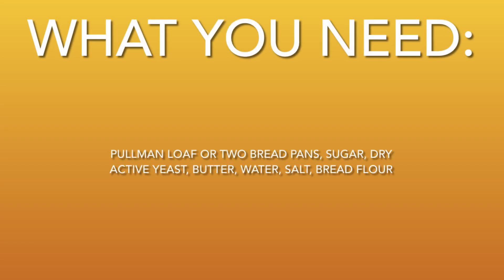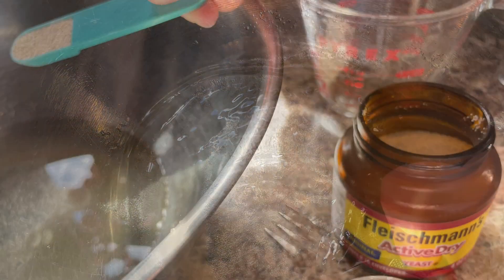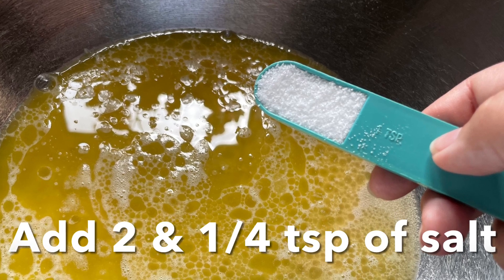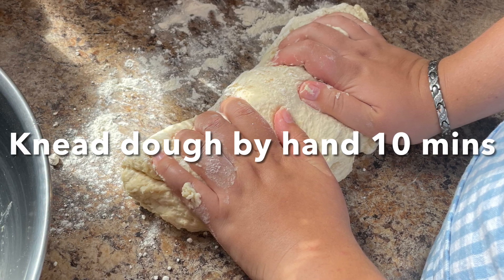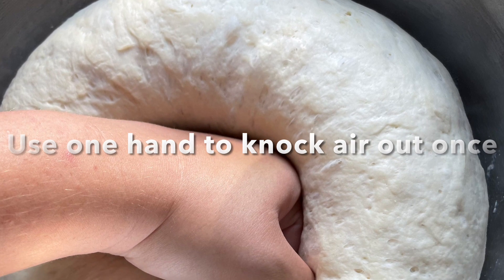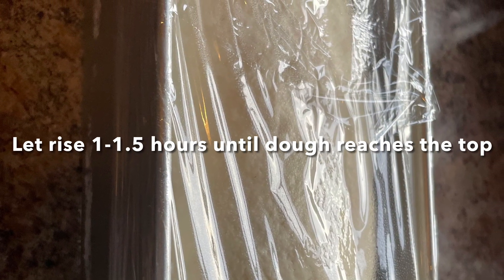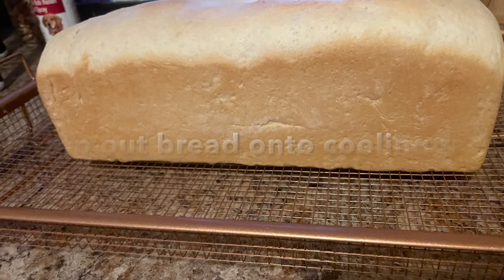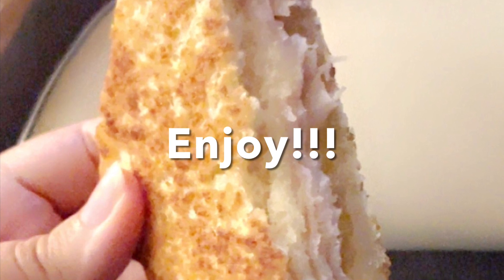Pullman Loaf White Sandwich Bread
Watch for a step-by-step guide of how I make my weekly white bread!
If using two standard bread pans, cut dough into two during the step where I put mine into the pullman pan. Cooking times may vary for that method.